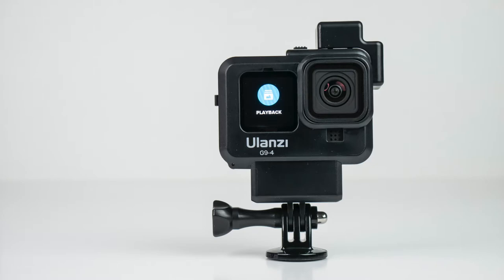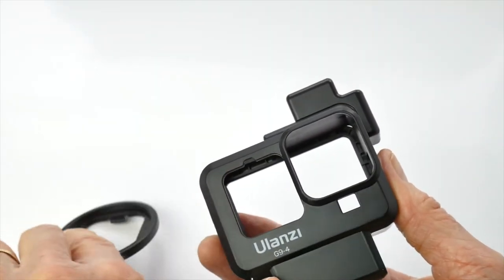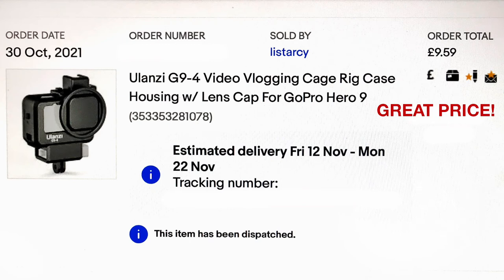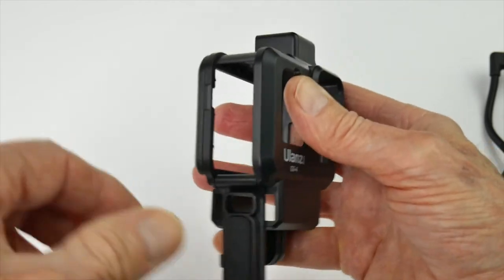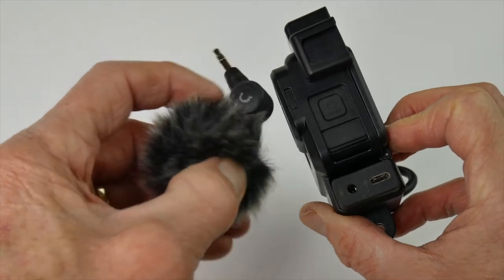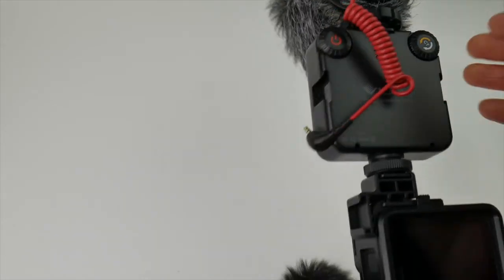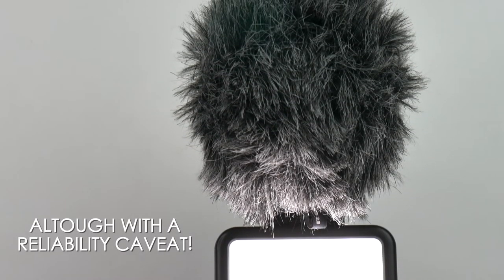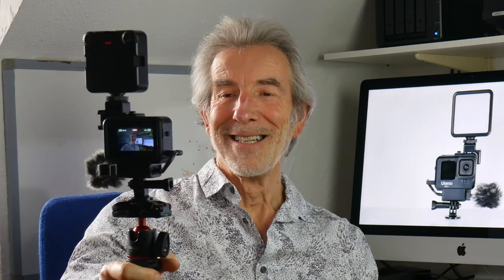Ulanzi Vlogging Cage/Rig Review For GoPro 9&10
A review of my new Ulanzi GoPro10 vlogging cage and rig setup. Fits GoPro9 too!
Probably the best one on the market, being flexible, adaptable and excellent value for money!

My new light - Ulanzi VIJIM VL81 3200K-5600K Vlog Video Fill Light w/Cold Shoe 3000mAh Battery.
Outro Music 'Ferris Wheel' By Geographer, from the YouTube Music Library.